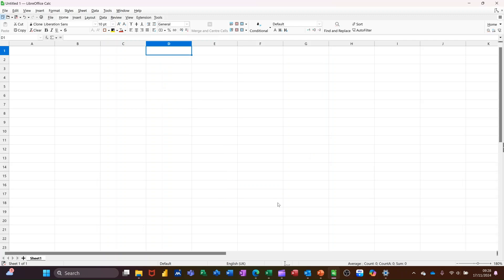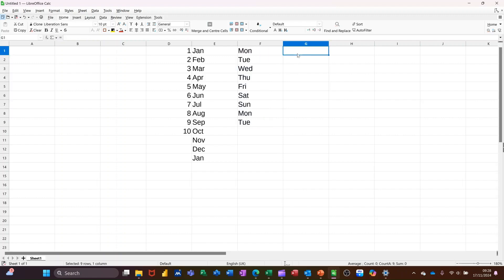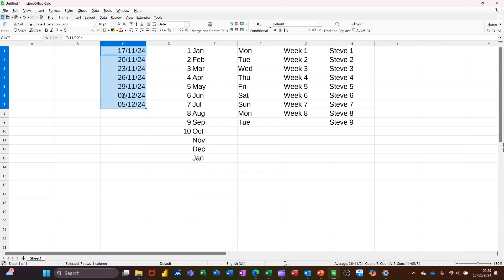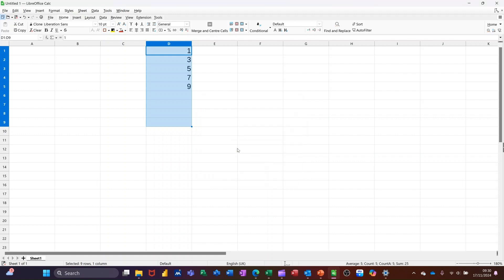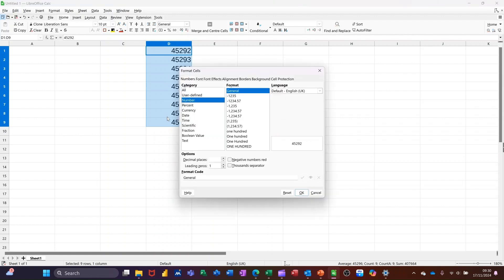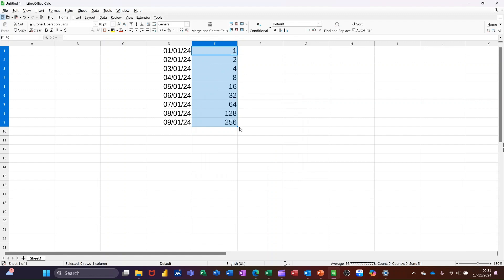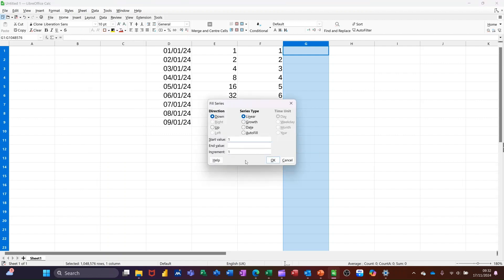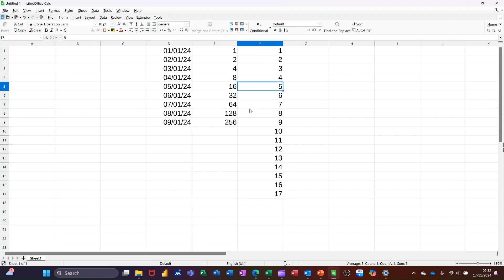Master FILL SERIES in LibreOffice Calc Made Easy!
The growth feature in LibreOffice Calc's Fill Series function is useful for creating a series of numbers that follow a multiplicative pattern. Here's an example to illustrate how it works:

1. **Starting Value**: Let's say you want to create a series that starts with the number 2.
2. **Increment**: You want each subsequent number to be multiplied by 3.
3. **Direction**: You want the series to fill down a column.

Here's how you can do it:

1. Enter the starting value (2) in the first cell (e.g., A1).
2. Select the range of cells where you want the series to appear (e.g., A1:A5).
3. Go to `Sheet - Fill Cells - Fill Series`.
4. In the Fill Series dialog, select the following options:
   - **Direction**: Down
   - **Series Type**: Growth
   - **Start Value**: 2
   - **End Value**: (leave blank if you want to fill a specific number of cells)
   - **Increment**: 3
5. Click OK.

The cells in the selected range will be filled with the following series: 2, 6, 18, 54, 162. Each number is the previous number multiplied by 3. This is how the growth feature works in LibreOffice Calc's Fill Series function.

Sure! The growth feature in LibreOffice Calc's Fill Series function is useful for creating a series of numbers that follow a multiplicative pattern. For example, if you want to create a series that starts with the number 2 and each subsequent number is multiplied by 3, you can do so easily. First, enter the starting value (2) in the first cell (e.g., A1). Then, select the range of cells where you want the series to appear (e.g., A1:A5). Go to `Sheet - Fill Cells - Fill Series`. In the Fill Series dialog, select the following options: Direction: Down, Series Type: Growth, Start Value: 2, and Increment: 3. Click OK. The cells in the selected range will be filled with the following series: 2, 6, 18, 54, 162. Each number is the previous number multiplied by 3. This is how the growth feature works in LibreOffice Calc's Fill Series function.